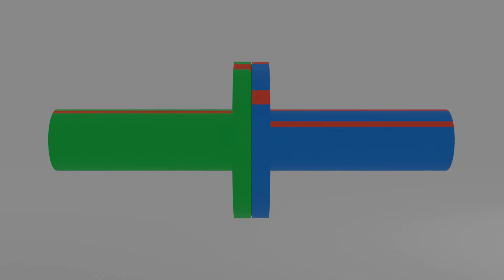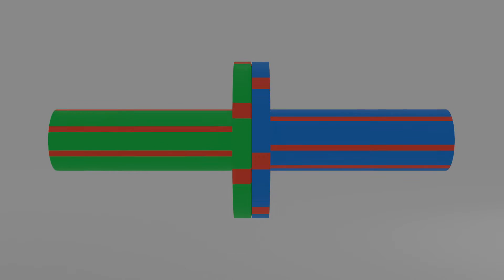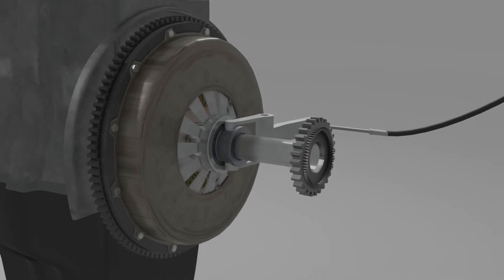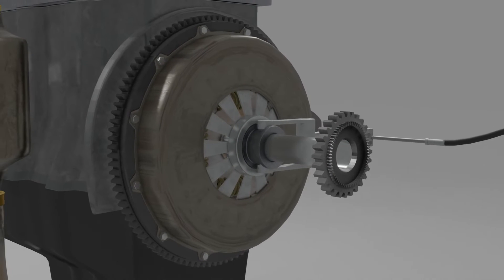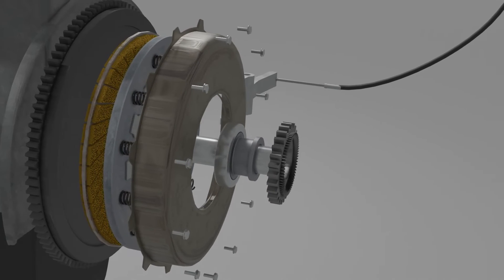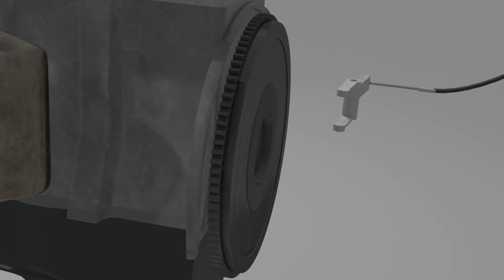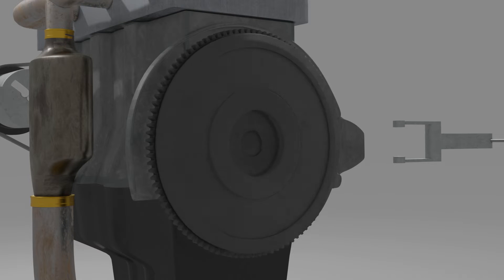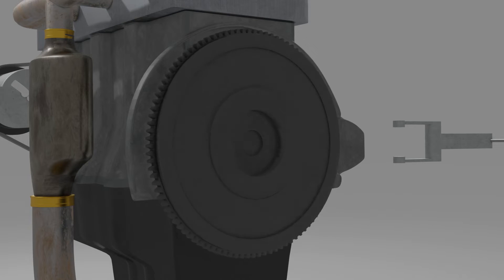How Manual Clutch Works ?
This video will tell you how a manual clutch works on vehicle.